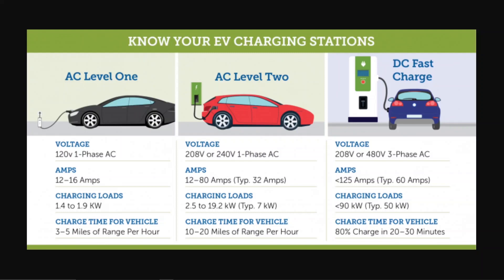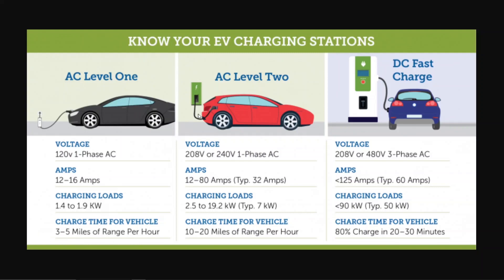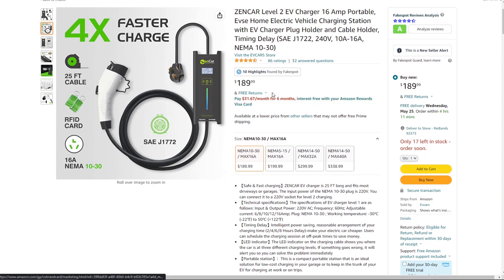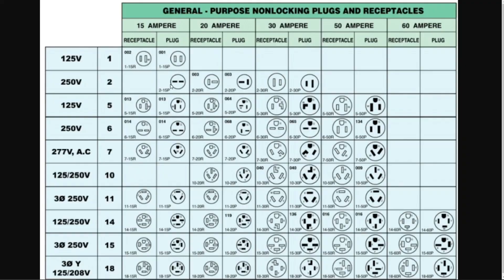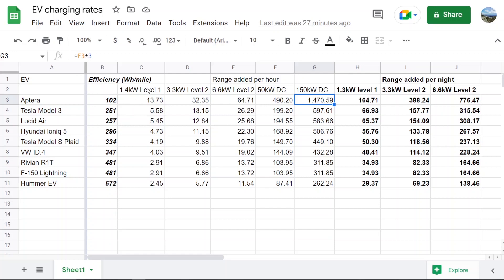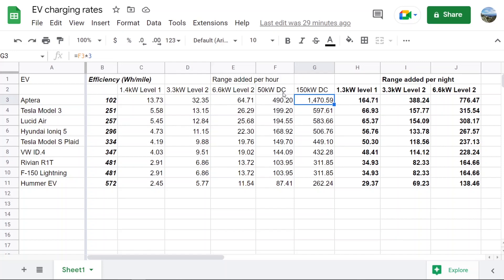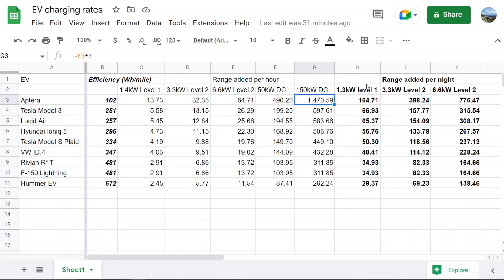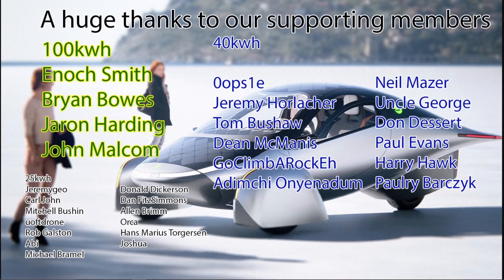EV charging explained. Another Aptera advantage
This is the charger I use in my garage that hooks up to an old NEMA 10-30 dryer outlet.   Has worked well for 4 years.